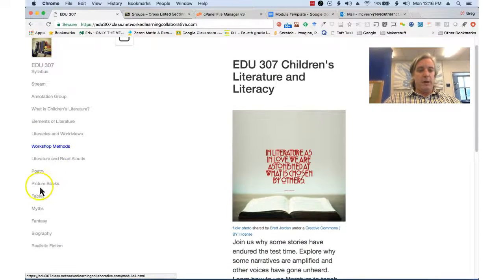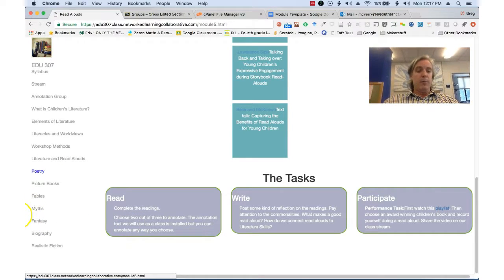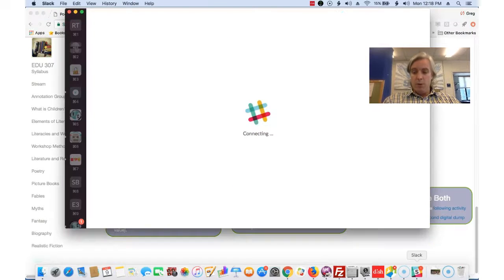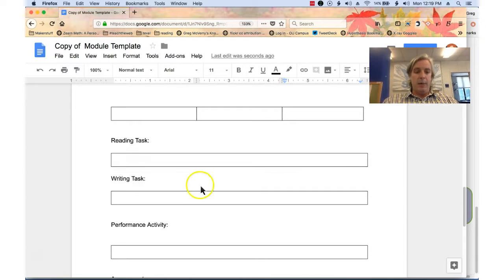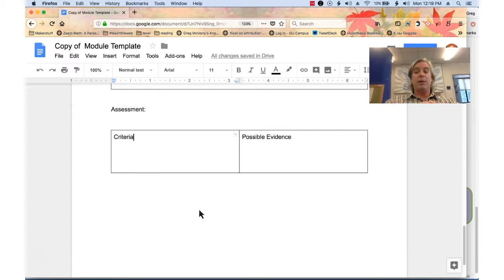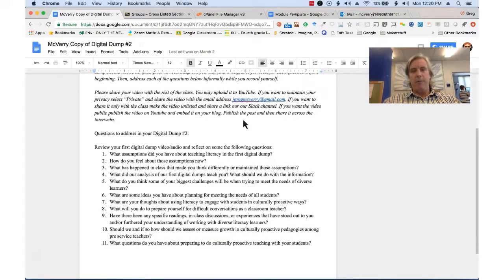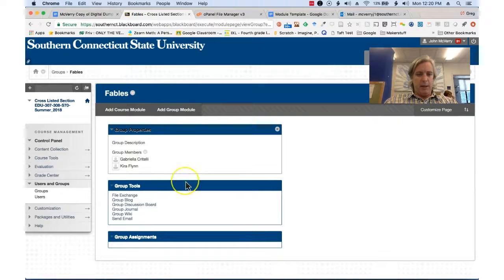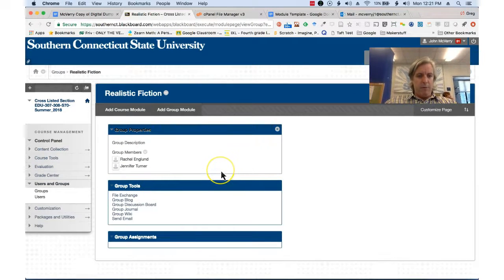Week 3 EDU 307: 18 Launch